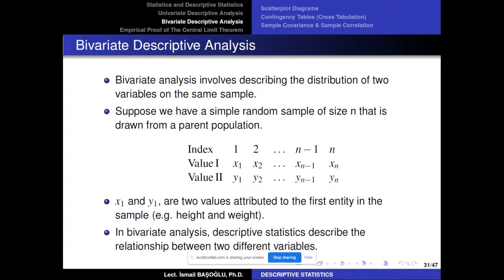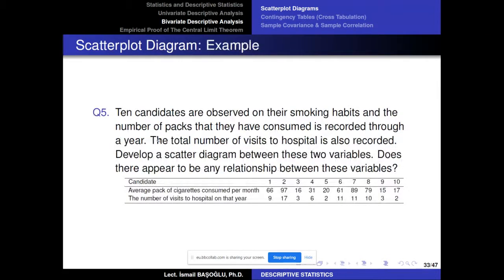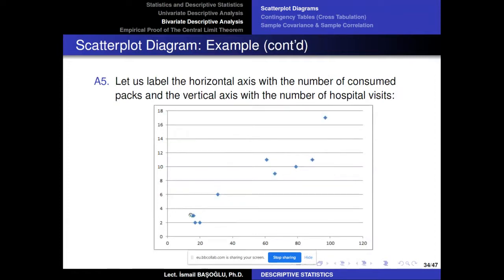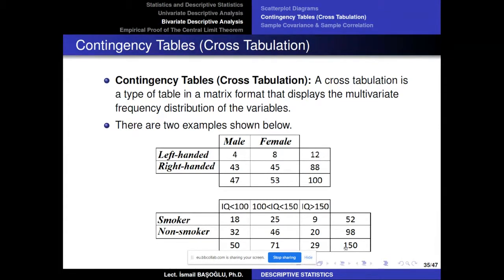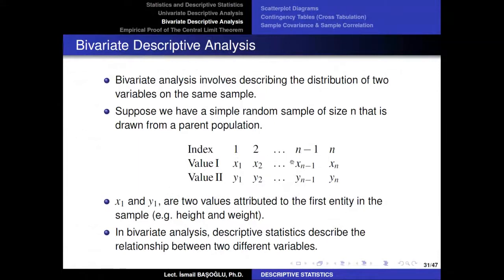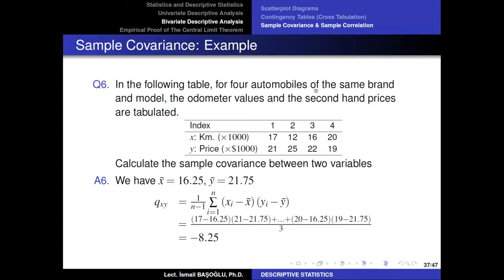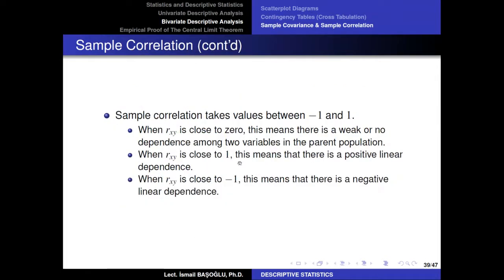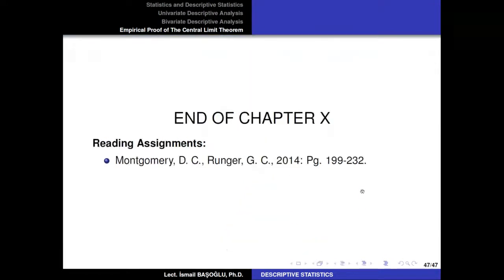Probability Theory 122 Descriptive Statistics Part III